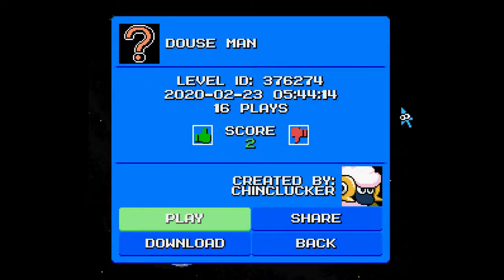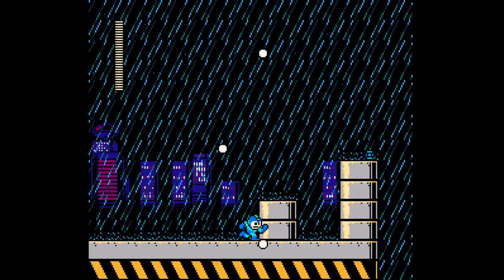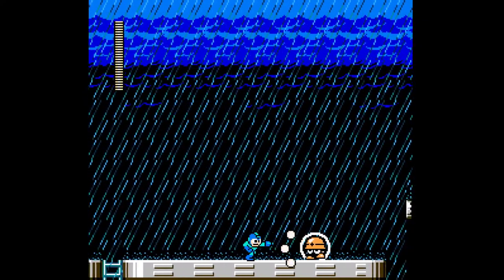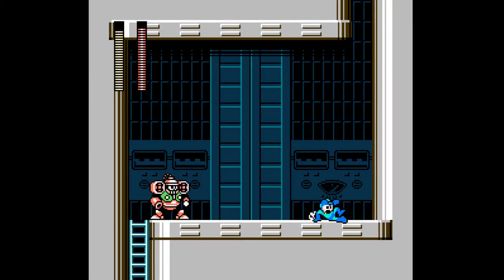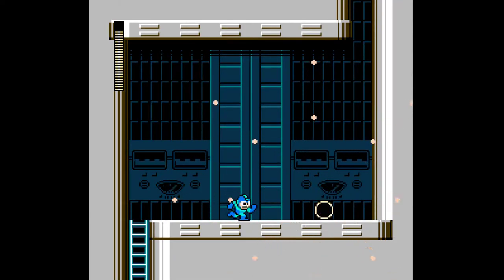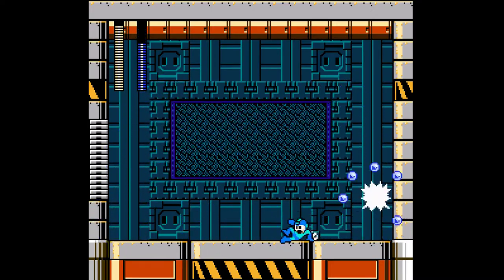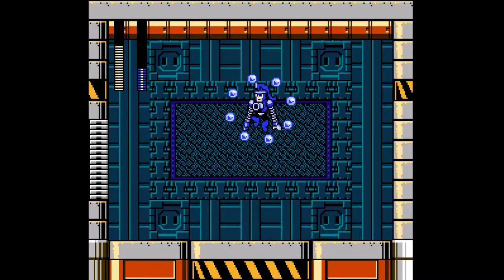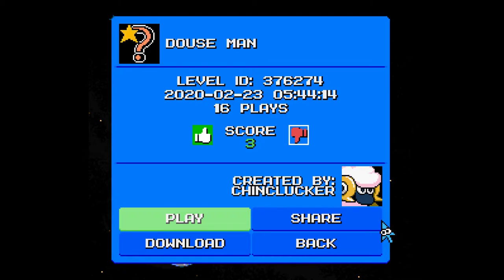Mega man maker - Douse Man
Stage Creator: Nigel Chinclucker